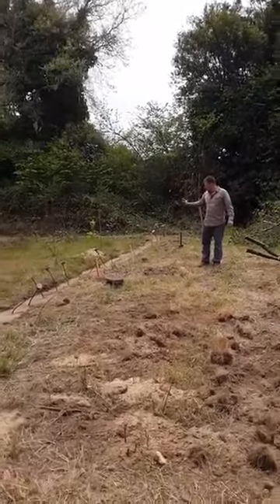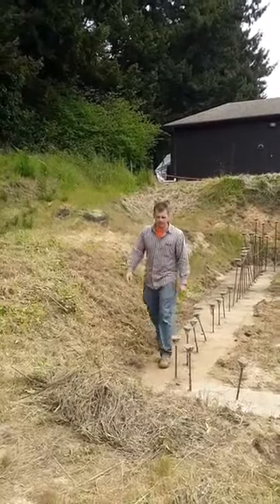Property vid 1